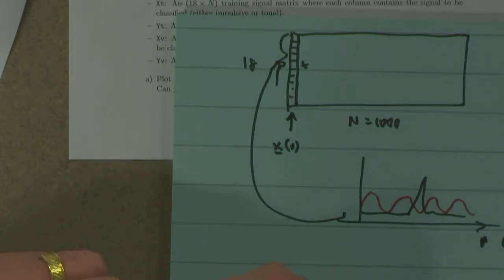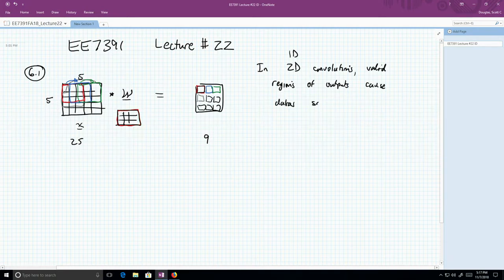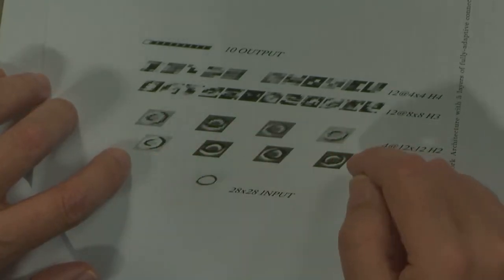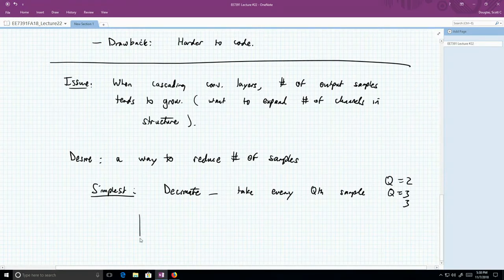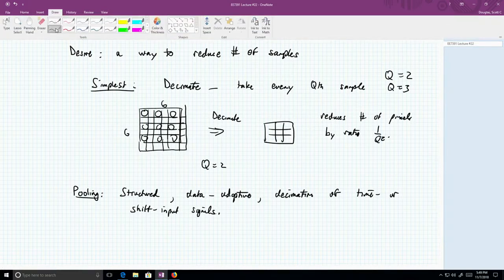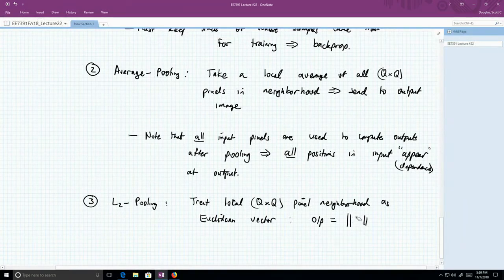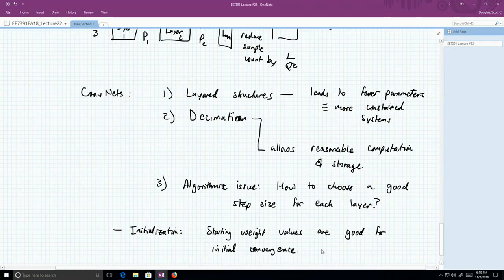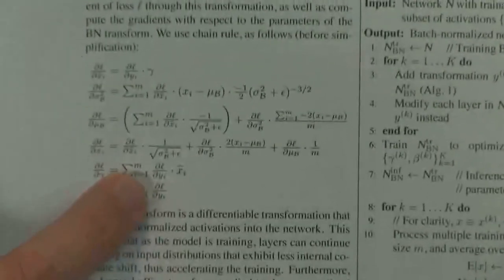EE 7391 22